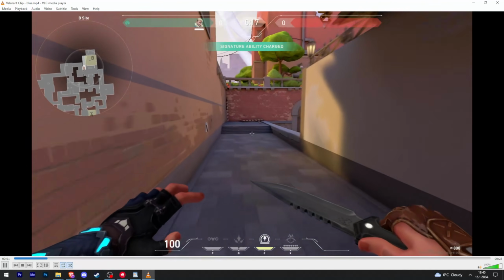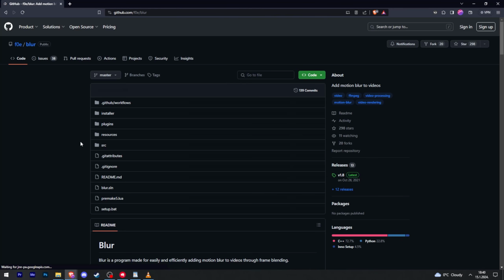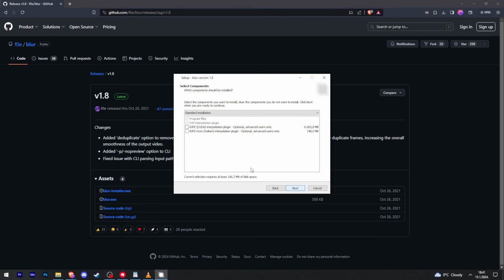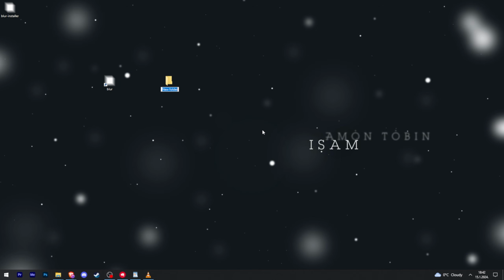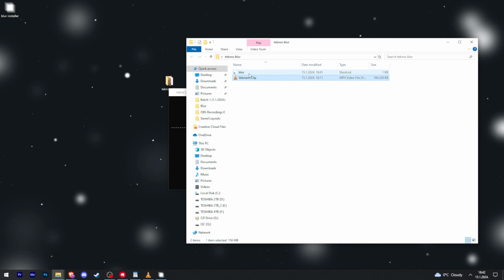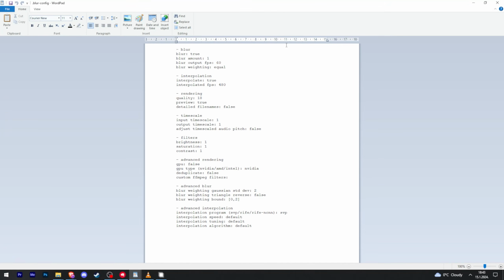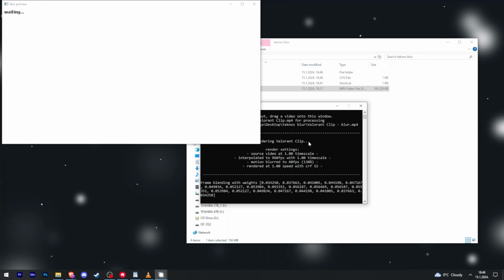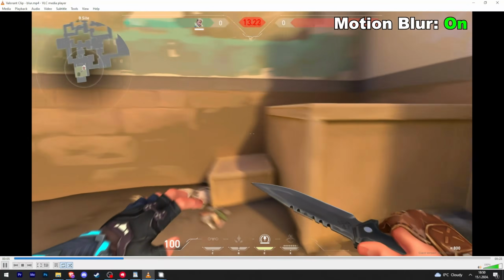How To Add Motion Blur in Valorant (Quick and Easy)